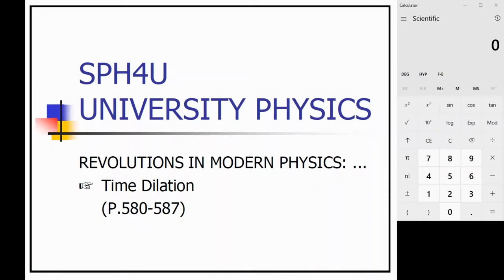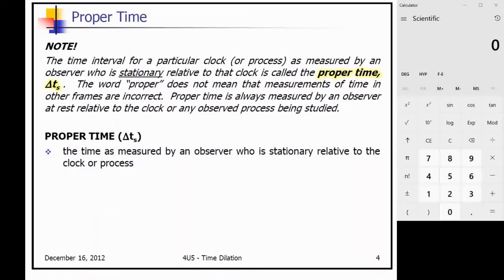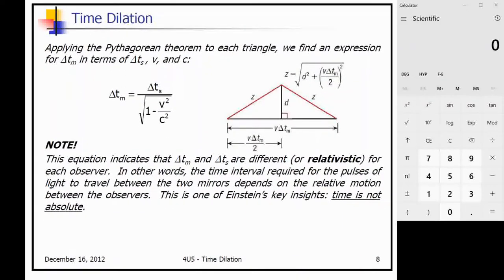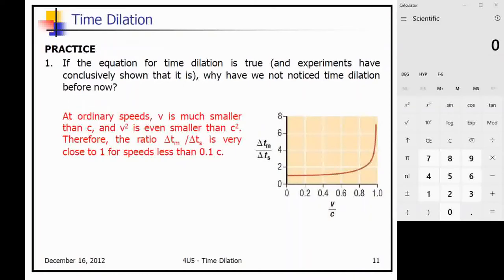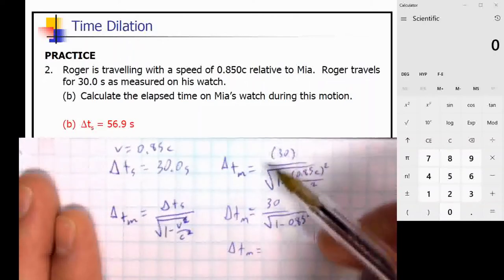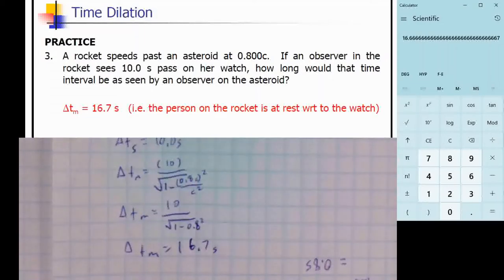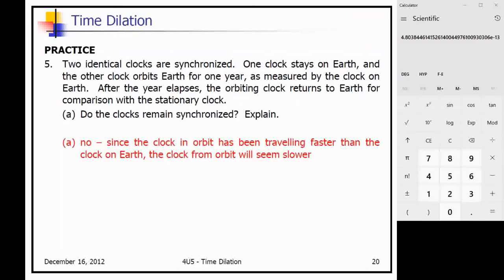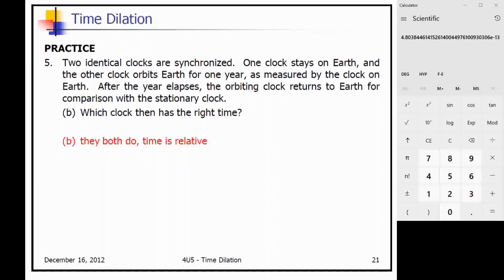SPH4U5 PP3 Time Dilation